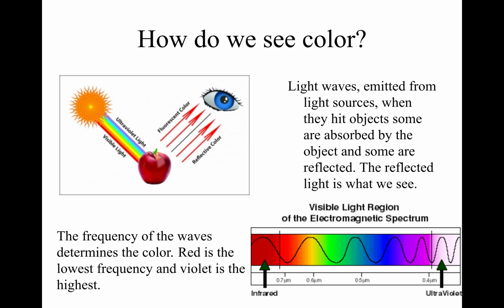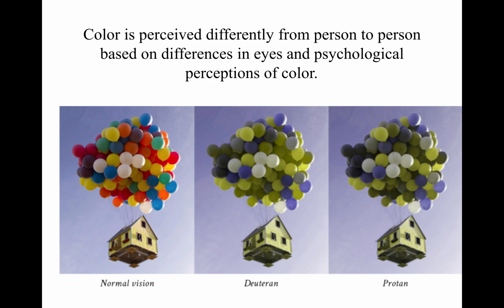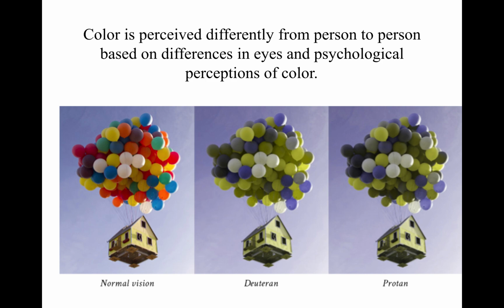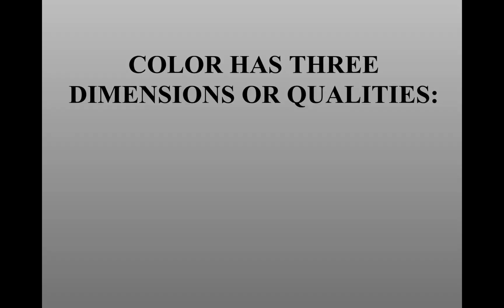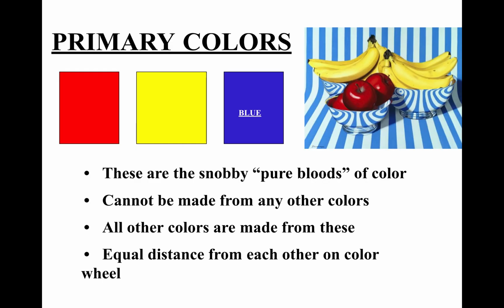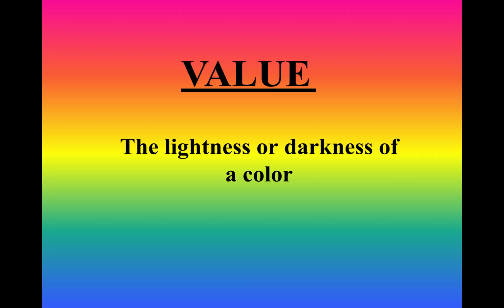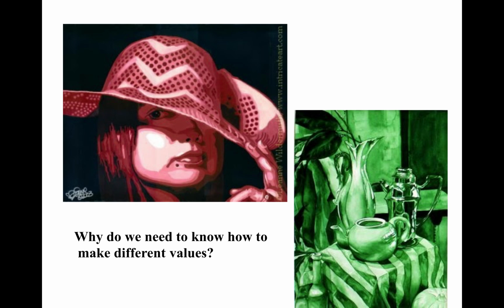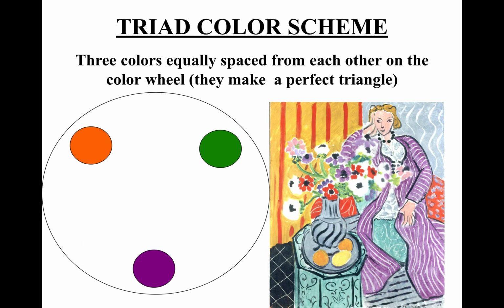Intro to Color PPT Presentation